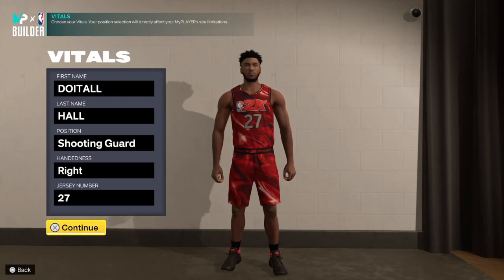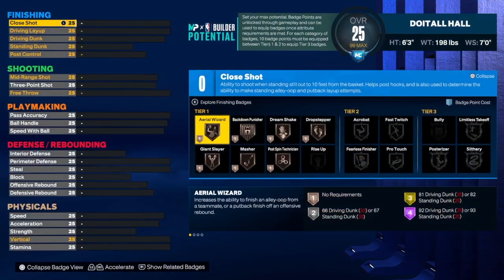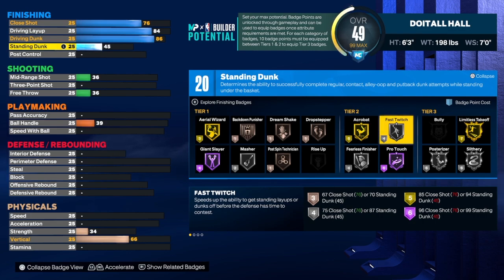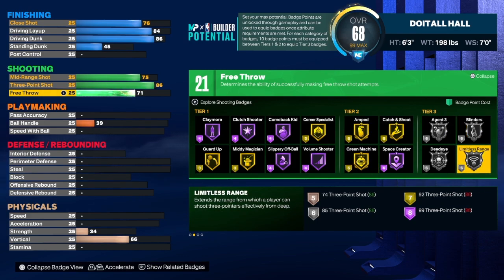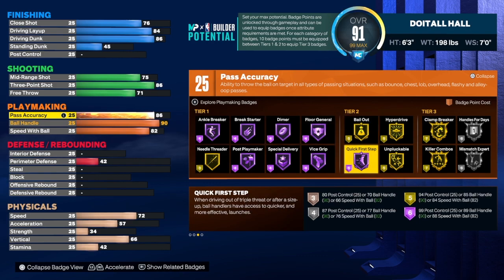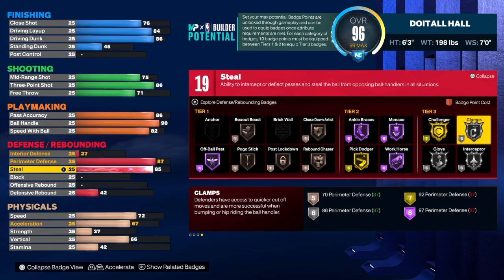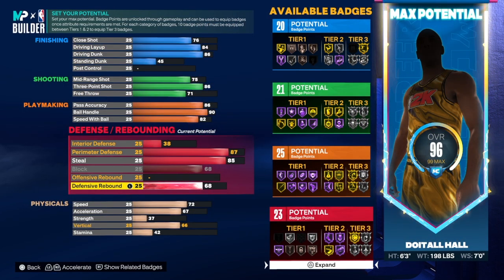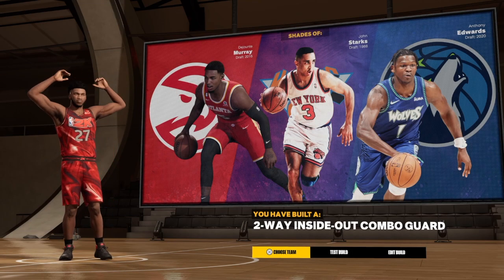THIS 2 WAY INSIDE OUT COMBO GUARD BUILD NBA 2K23 NEXT GEN IS A BEAST (ALL AROUND GUARD BUILD)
MICROPHONE USED IN VIDEO: